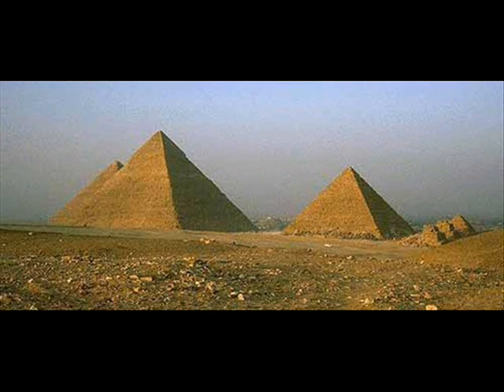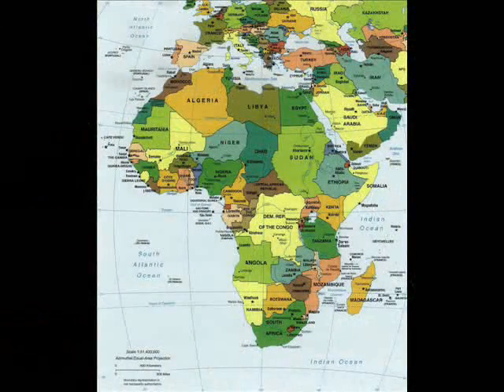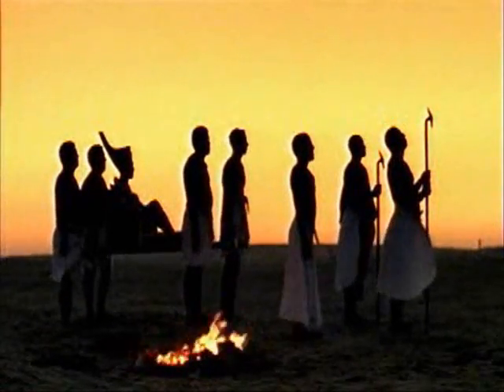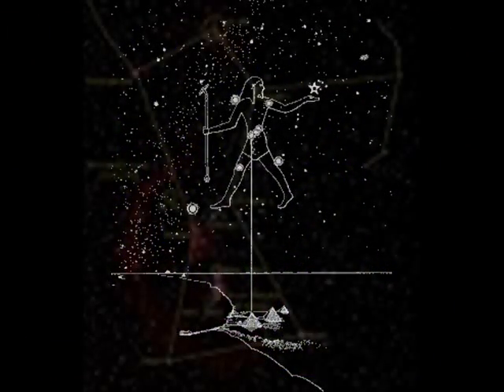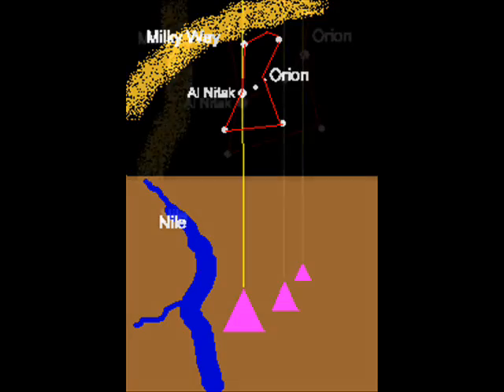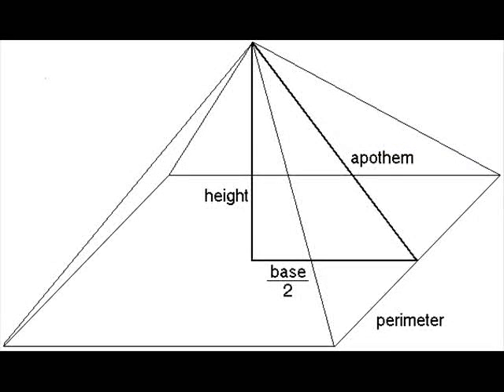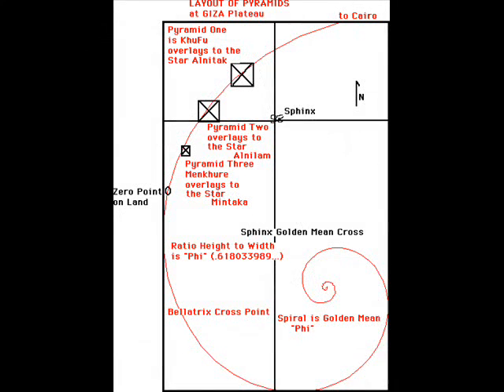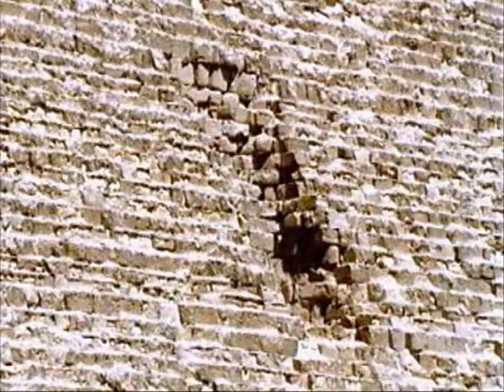Sacred Geometry and the Pyramids at Giza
Digital short on the construction of the Pyramids in Egypt. I know I screw up in the narration. And I know I screw up calling it "Western Civilization" I made this in less than an hour, as an alternative to taking a math final in college a few years ago.